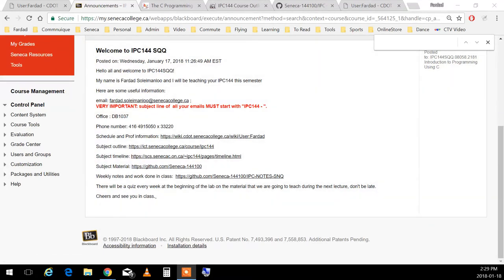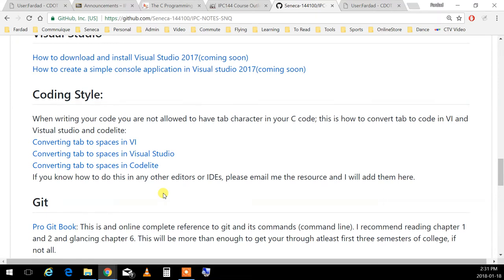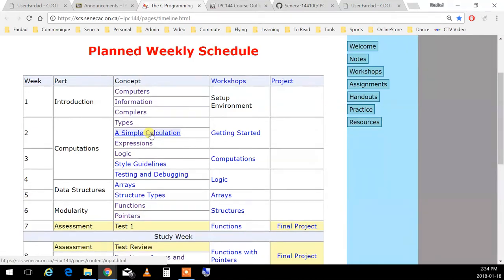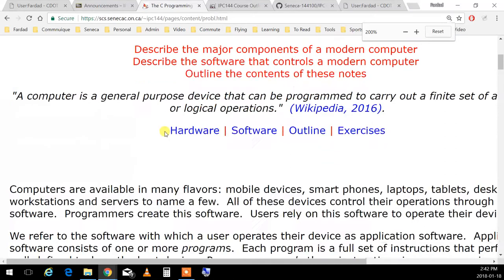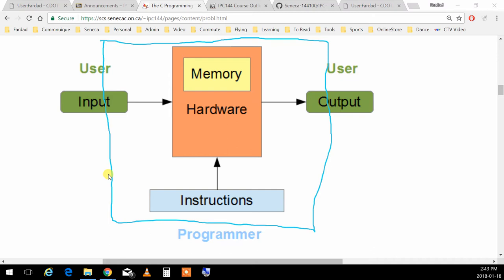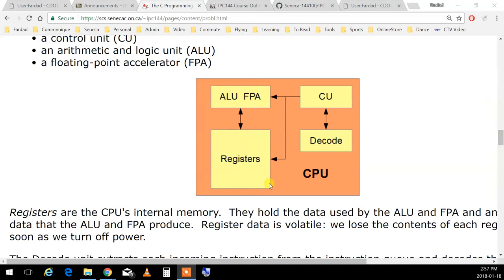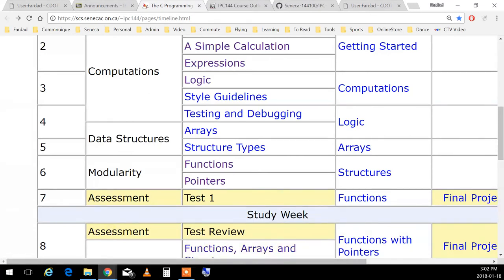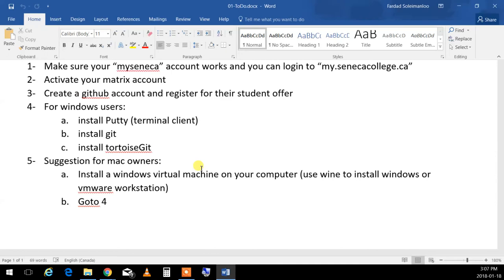IPC144QQ - Week01 - Welcome, Computers, information and compilers